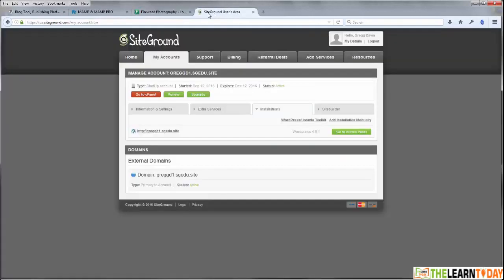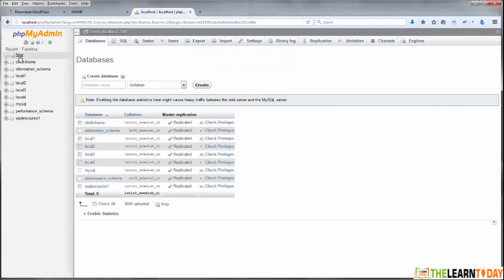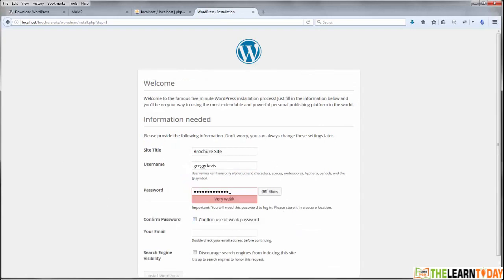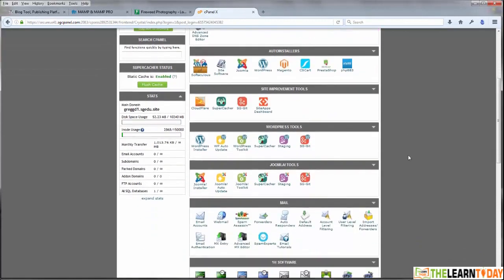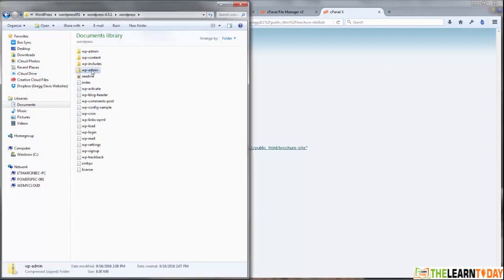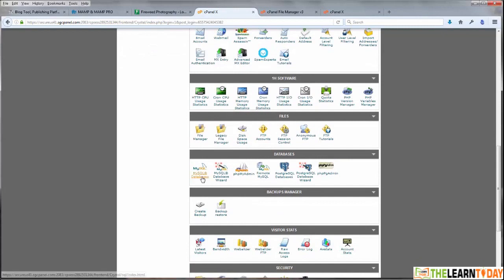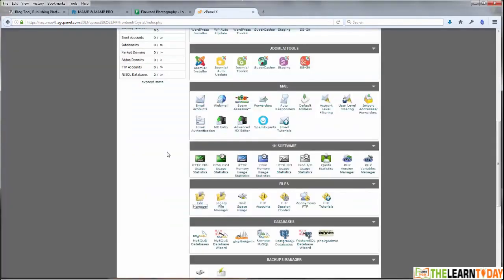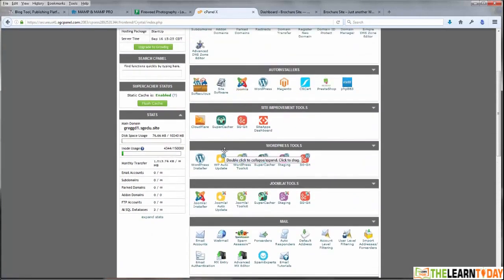HOW!! CREATE A NEW WORDPRESS INSTALLATION - YT LEARNING CLASS AR IT PROJECT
So here is a look at video HOW!! Create a New WordPress Installation - ar it project. !

learning class how to Create a New WordPress Installation tutorial
Create a New WordPress Installation tutorial
Create New WordPress tutorial

►INDONESIA
💹.Top hosting recommendations.

TIME LABS
0:00:00 in this chapter we're going to be

0:00:02 building a new website from scratch

0:00:04 a simple brochure type site that you

0:00:06 might build for a small local business

0:00:08 we'll start fresh by installing

0:00:10 WordPress again locally or at your site

0:00:12 ground server and preparing the default

0:00:14 2016 theme for customization in this new

0:00:18 WordPress installation you'll be working

0:00:20 on your local computer as a staging

0:00:22 environment as if you were going to

0:00:23 transfer the site to a live server you

0:00:26 can also use your live environment at

0:00:28 site ground for this developing the site

0:00:30 at a new staging domain here's your

0:00:33 challenge for this first video of

0:00:34 chapter 3 make sure you've downloaded

0:00:36 the latest version of WordPress and then

0:00:39 start MAMP

0:00:40 and install WordPress in your local

0:00:43 development environment then go into the

0:00:46 settings area and get the site ready as

0:00:48 we did in the last chapter pause the

0:00:51 video now and get it setup if you're

0:00:54 using the site ground server instead

0:00:57 your challenge is to set up a fresh

0:00:59 WordPress installation manually instead

0:01:02 of using the auto installer to do this

0:01:05 you'll have to use the cpanel file

0:01:07
manager to upload the files manually

0:01:09 into a new sub directory or folder that

0:01:12
you'll create under your student domain

0:01:16
use the file manager and your code

0:01:19
editor as well as the database section

0:01:21
of the cPanel

0:01:22 to manually install WordPress pause the

0:01:27
video now and I'll show you how to do

0:01:29 both processes when you come back good

0:01:31 luck ok I hope you got on well with that

0:01:35 the first thing I'm going to do is make

0:01:37 sure that I have the latest version of

0:01:38

0:01:41 and hitting the download WordPress

0:01:43 button making sure that I have the

0:01:45 latest version and if I open Windows

0:01:48
Explorer and open my WordPress folder

0:01:52 you'll see that I do have WordPress

0:01:55 4-5-1 and I did download the zip file

0:01:59 and then unzipped it and here are my

02:04
wordpress files now I'll go in to C

02:07
colon map in another windows explorer

02:11 folder

02:13 open htdocs and i'm gonna create a new

02:17 folder here called brochure site open

02:26 that up select all the files and hold

02:31 down ctrl and copy them over alright now

02:37 that those files are copied over I know

02:39 that they're in the folder called

02:41 brochure - site and I'm gonna go ahead

02:44 and start map and get myself ready to

02:50 look so I'll say ok and I'm gonna open

02:53 the start page that's gonna open the map

02:55
start page in my browser so that I can

02:57
easily connect with the database PHP

03:03 myadmin is available up at the top menu

03:05
or down in the content area there and

03:09 I'm gonna create a new database for this

03:14 new WordPress installation I'm gonna

03:16
call it brochure site and hit create

03:23 great now that that's been created I can

03:26 go ahead and connect the wordpress WP -

03:29 config file here we are ok inside of

03:36 brochure site I'm gonna go ahead and

03:38 rename the WP config - sample - just WP

03:44 config and then if I double click that

17:31 best practices for security plus you'll

17:34 install for plugins that we'll be using

17:35 to customize the site see you there

this video contains about how to Create a New Website Create a New Website ar it project